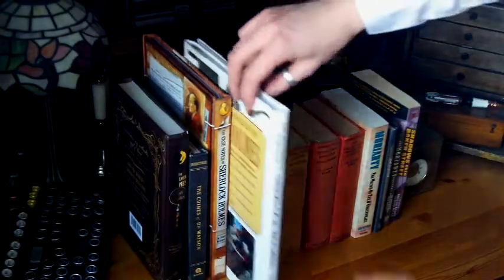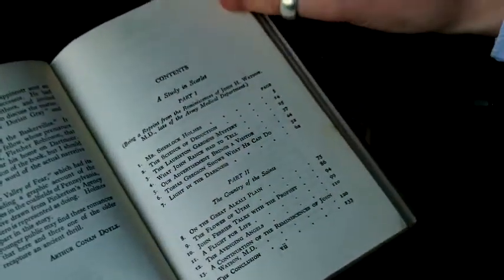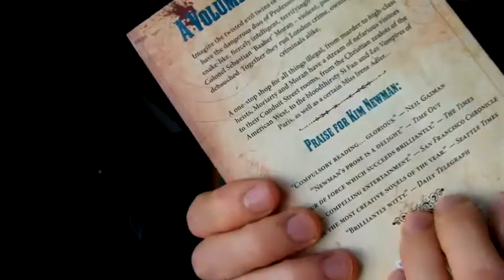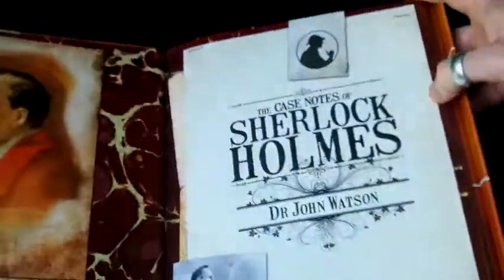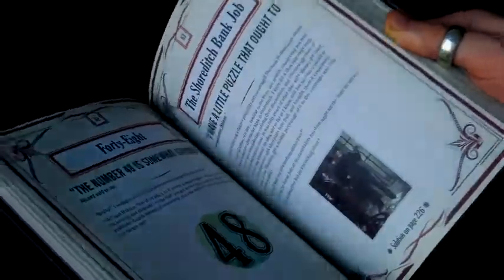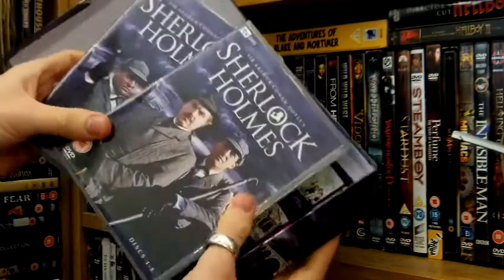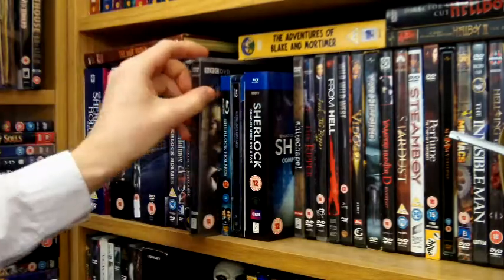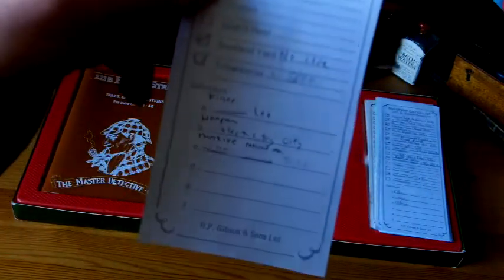The Collector Presents: Sherlock Holmes Part 2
Part 2 of a 2-part video showcasing my interest in, and collection of, Sherlock Holmes by Sir Arthur Conan Doyle. In this episode I talk through each of my personal collections of Sherlock related stuff- Books, DVD's, a boardgame, etc.